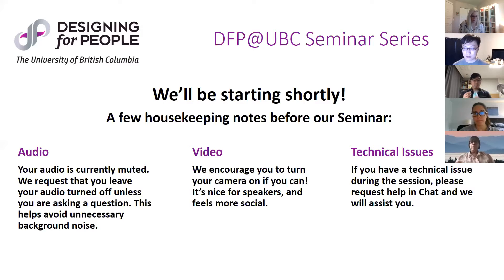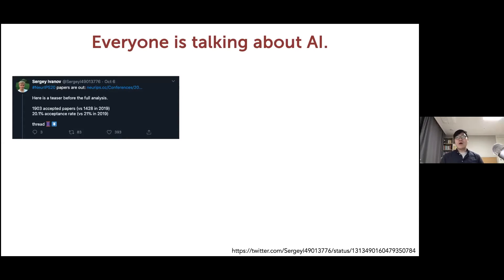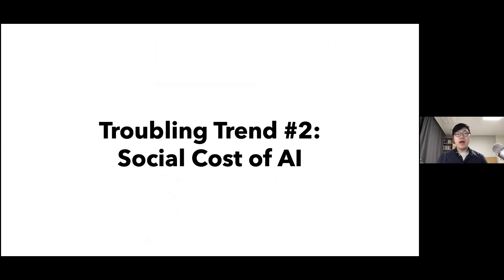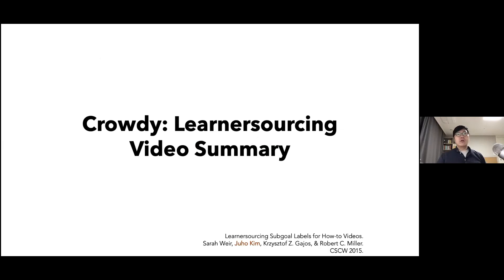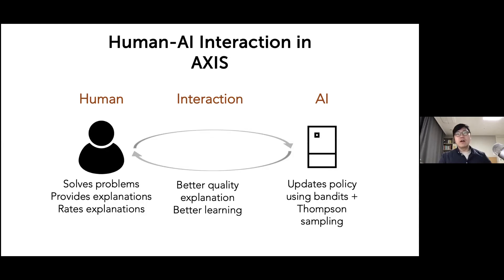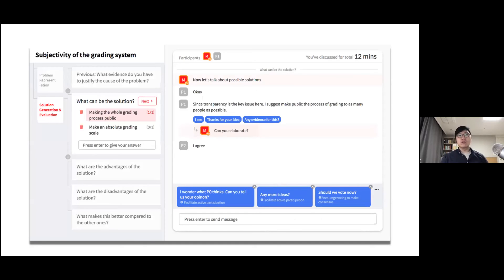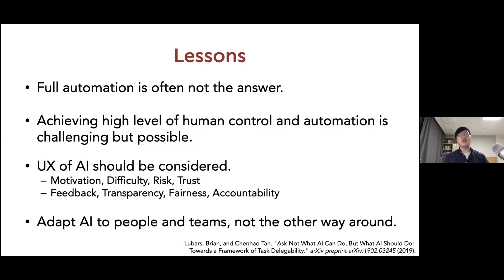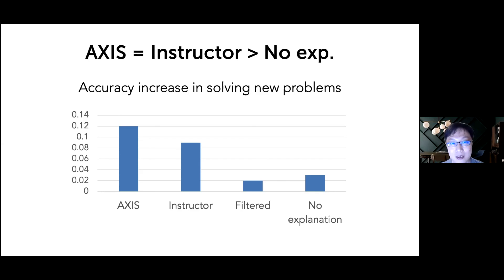Juho Kim: Designing AI-Powered Interactive Systems for Learning, Analytics, and Discussion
With the recent advances in AI, more AI-powered interactive systems have been designed to support people in various everyday tasks. The tension arises, however, when we apply state-of-the-art AI technology to a real-world task without careful consideration of users and their context. I argue that human-AI interaction should be considered a first-class object in designing AI-powered systems. In this talk, I’ll present a few novel interactive systems that use AI techniques to support everyday tasks such as learning, data analytics, and group discussion. I’ll discuss how human-AI interaction is considered in these systems, what tensions we encountered and how we addressed them, and how to design better intelligent and adaptive systems for real-world use. I'll also share preliminary lessons from teaching my ongoing Human-AI Interaction course and designing interactive exercises for it.